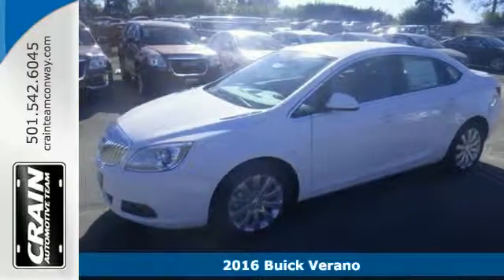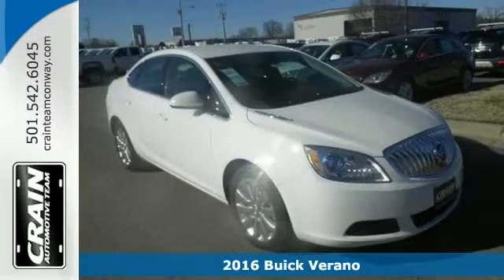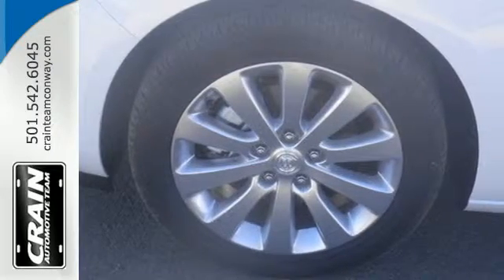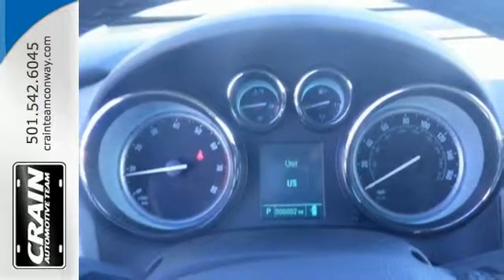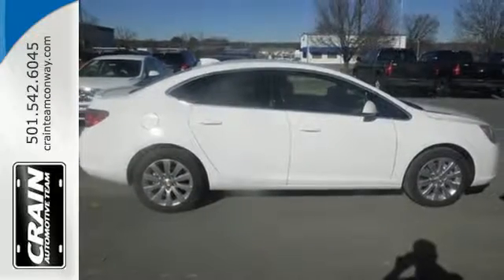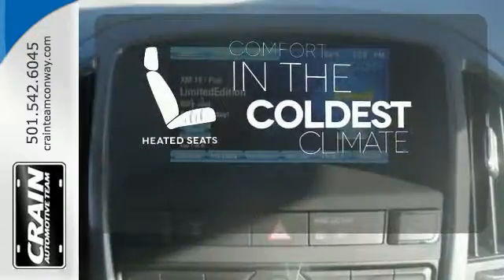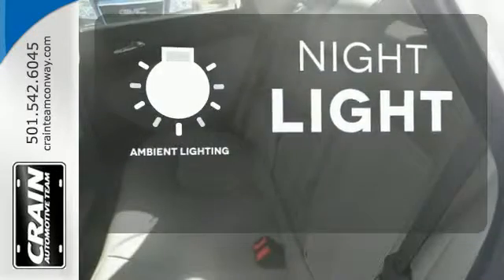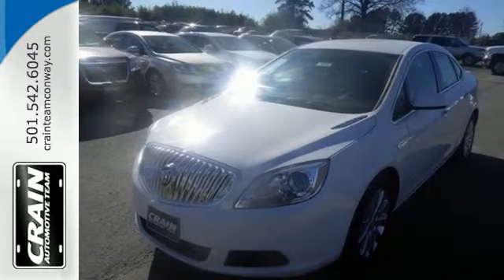New 2016 Buick Verano Conway AR Little Rock, AR 6BC7579 - SOLD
Year: 2016
Make: Buick
Model: Verano
Trim: CONVENIENCE PKG
Engine: Ecotec 2.4L DOHC 4-Cyl SIDI Spark Ignition DI Engi
Transmission: Automatic
Color: Summit White
Interior: Medium Titanium
Stock #: 6BC7579
VIN: 1G4PP5SK0G4140246
This 2016 Buick Verano is proudly offered by Crain Buick Conway This Buick includes: SPOILER, REAR Rear Spoiler TRANSMISSION, 6-SPEED AUTOMATIC, ELECTRONICALLY CONTROLLED WITH OVERDRIVE Transmission w/Dual Shift Mode A/T 6-Speed A/T SEAT ADJUSTER, DRIVER 8-WAY POWER Power Driver Seat EMISSIONS, FEDERAL REQUIREMENTS SEATS, HEATED DRIVER AND FRONT PASSENGER Heated Front Seat(s) COMFORT PACKAGE Heated Front Seat(s) Power Driver Seat ENGINE, ECOTEC 2.4L DOHC 4-CYLINDER SIDI (SPARK IGNITION DIRECT INJECTION) 4 Cylinder Engine Gasoline Fuel *Note - For third party subscriptions or services, please contact the dealer for more information.* Why spend more money than you have to? This Buick Verano will help you keep the extra money you'd normally spend on gas. Just what you've been looking for. With quality in mind, this vehicle is the perfect addition to take home. Based on the superb condition of this vehicle, along with the options and color, this Buick Verano is sure to sell fast. Every new and pre-owned vehicle is backed by the Crain Commitment, including our 100% low price guarantee, a 100 hour love it or leave it exchange policy, and a 100 year 100,000 mile warranty. The Crain Team's Got 'Em!

Address:
1003 North Museum Road